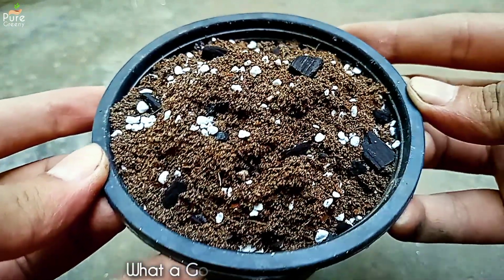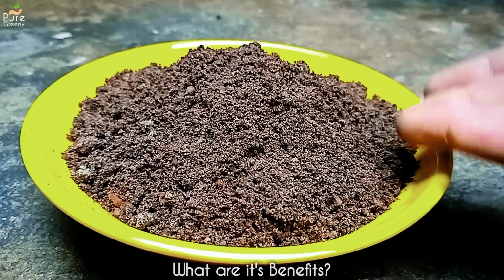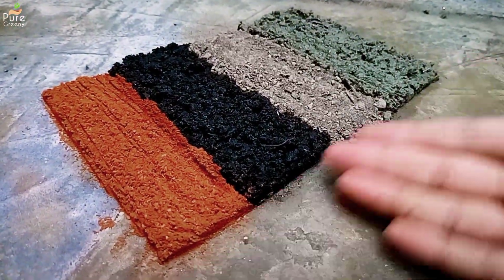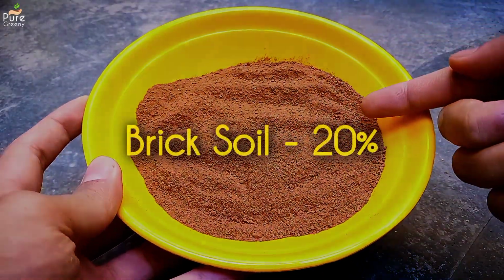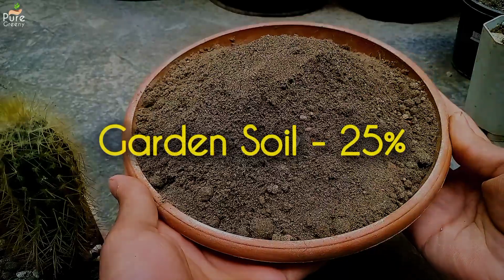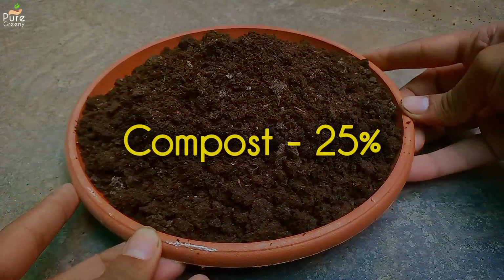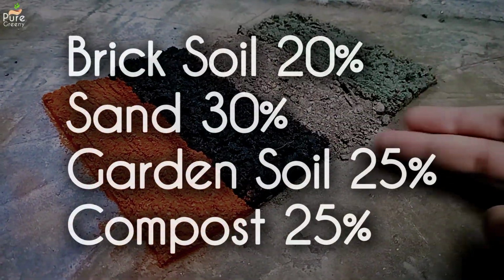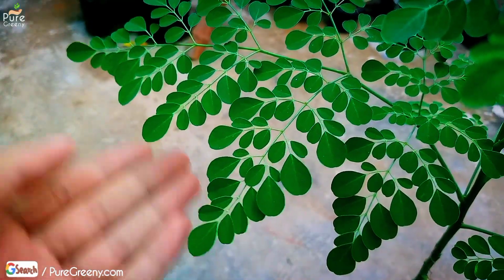How To Make a FREE Potting Soil At Home? (Organic & Effective)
Hello Everyone,
                       In this video, I have Described all about How To Make a FREE Potting Soil At Home? (Organic & Effective)
Get Free Advice For Your Plants:-
Buy E-Book On 'How to Completely Avoid
Pests & Insects in Our Garden':-👇
Ind Link;

Related Video Links!
Read Article on Free Potting Soil Mix:-
How to Make Compost, At Home Using Kitchen Waste?
Homemade Cacti Potting Mix:-
Homemade Succulents Soil Mix:-
Make Seed Starter Mix At Home:-

✓Top Rated Garden Products to Buy
   Online;-
Buy Compost:-
Buy Best Soil For Plants:-
Buy Ready to Use Organic Pesticide:-
Buy Pot for Plants;-
Us Link;
Ind Link;
Buy Good Size Grow Bags;-

00:00-intro-How To Make a FREE Potting Soil At Home? (Organic & Effective)
00:13-What's a Good Soil Mix Means?
00:38-What are it's Benefits?
00:52-The key Ingredients:
02:29-Can We use This For All Plants?